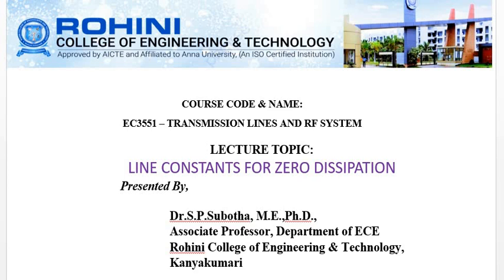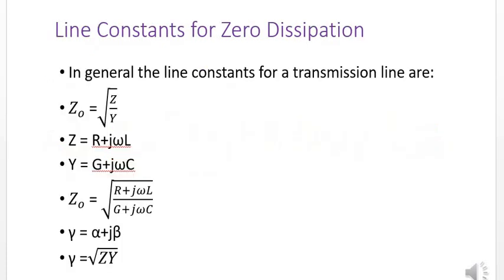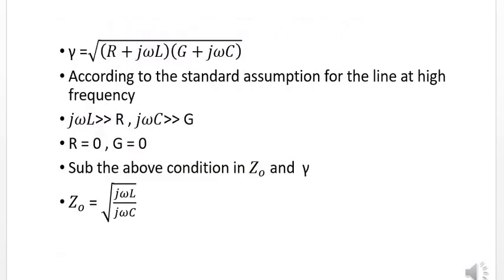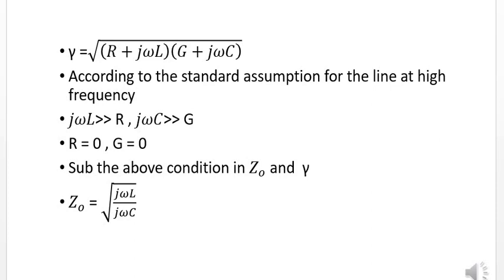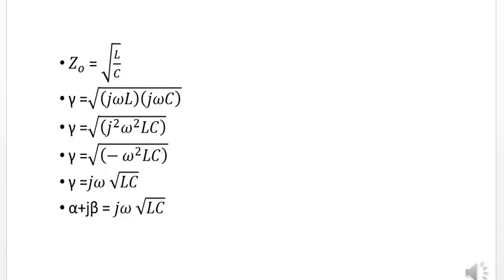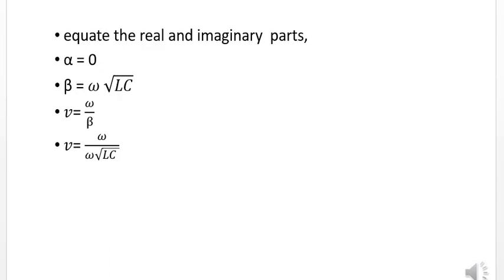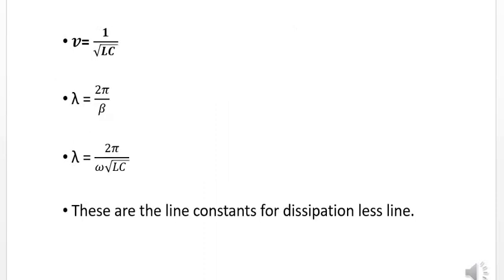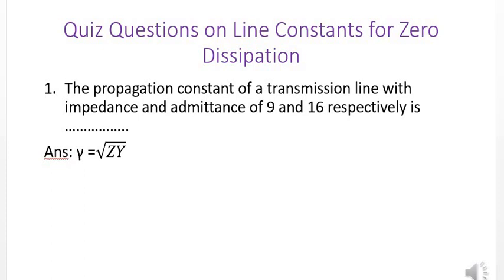Line Constants for Dissipation less line